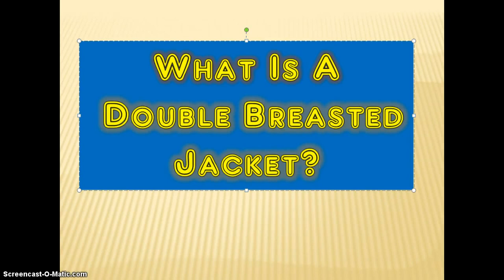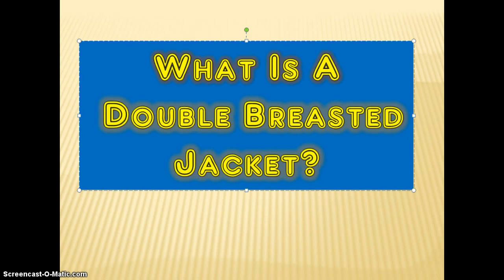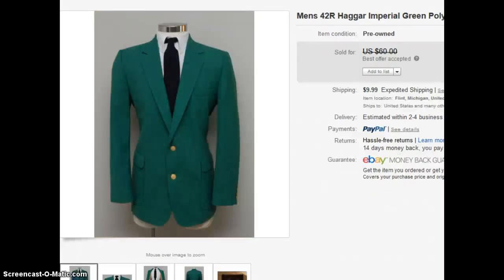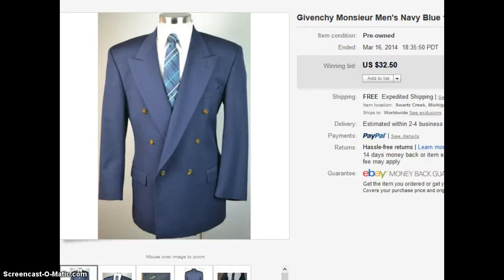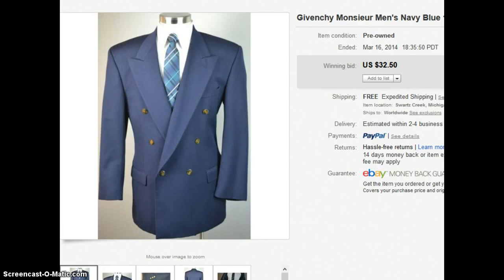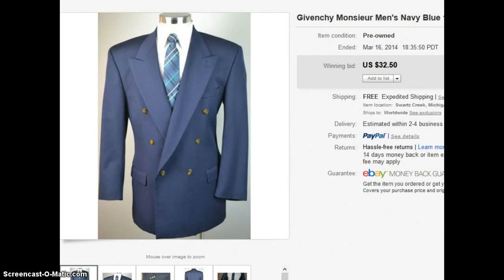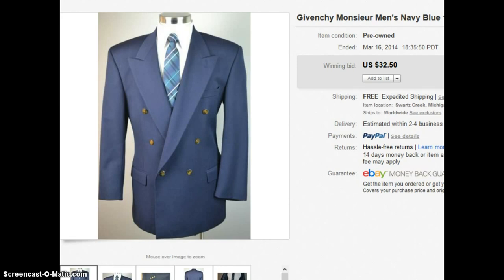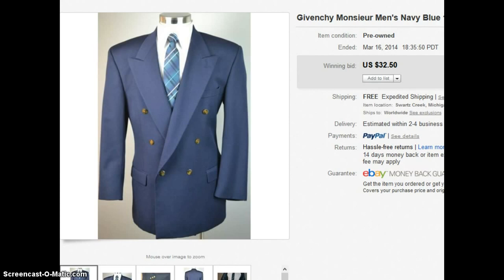What Is A Double Breasted Jacket?